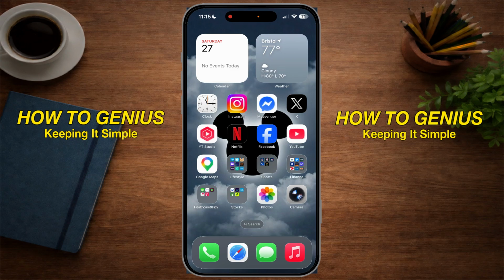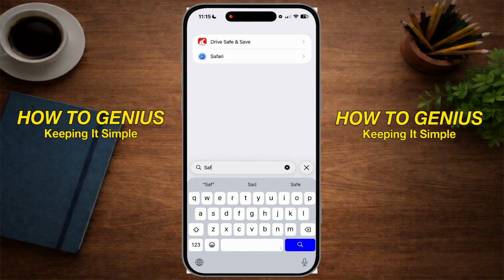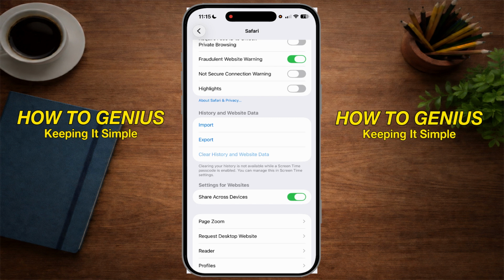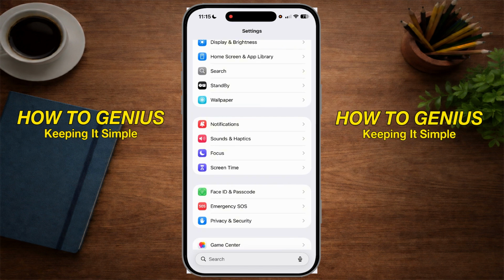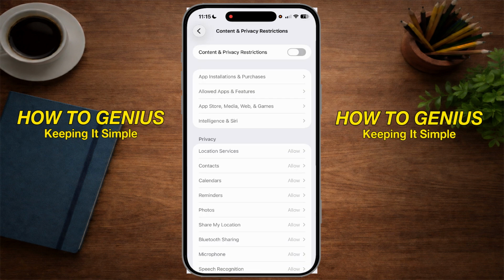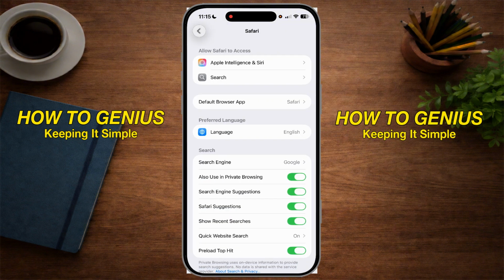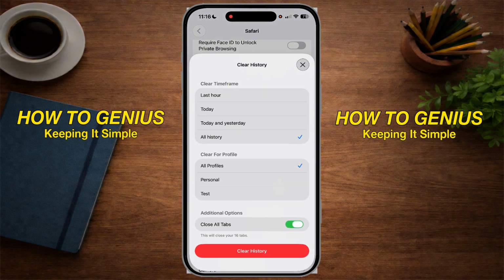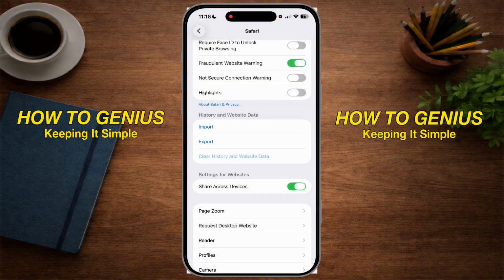How To Fix Can't Delete Safari History On iPhone - Step by Step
In this video we show you How To Fix Can't Delete Safari History On iPhone.